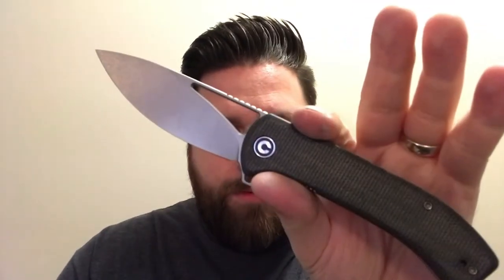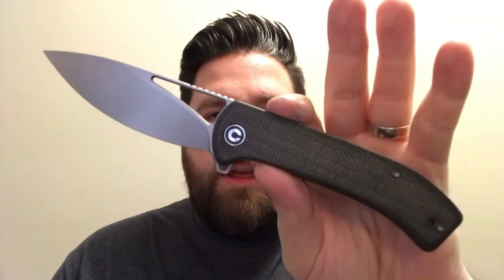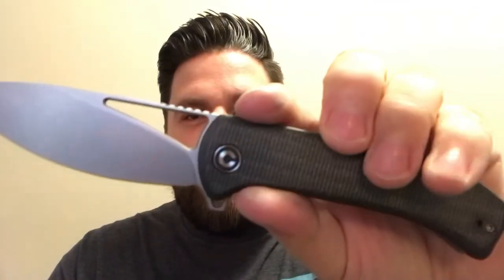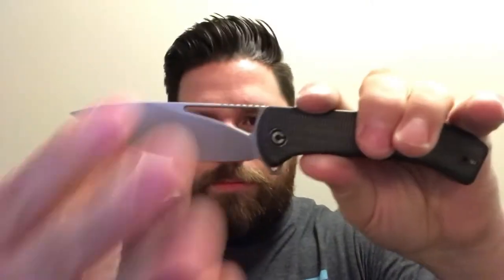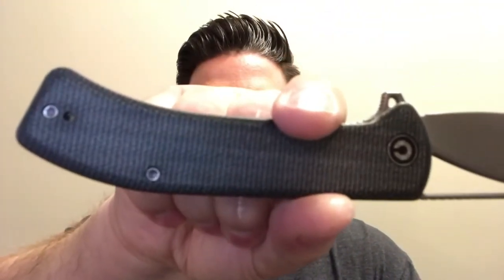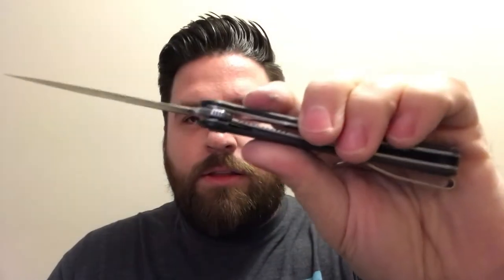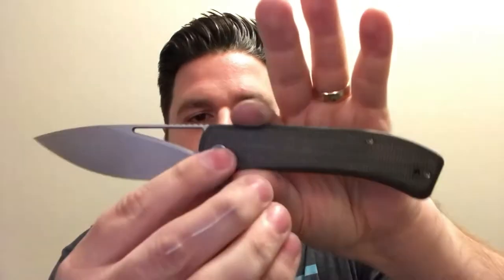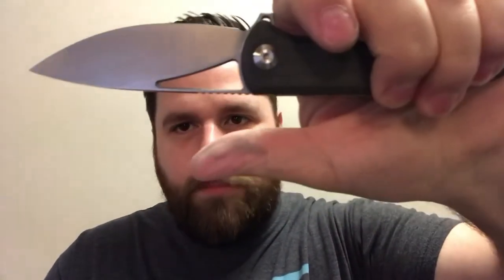Review: Civivi Riffle